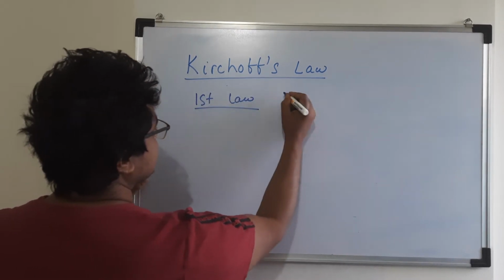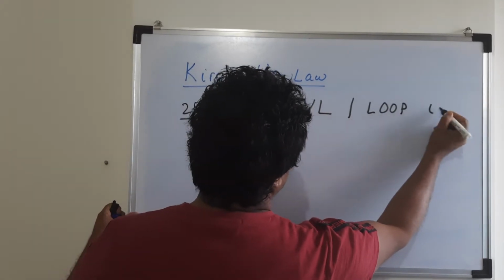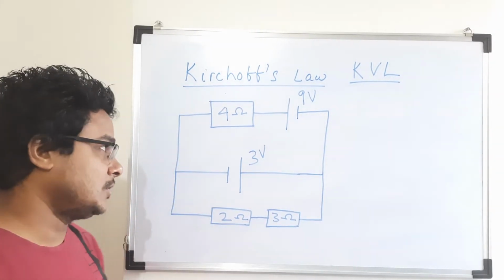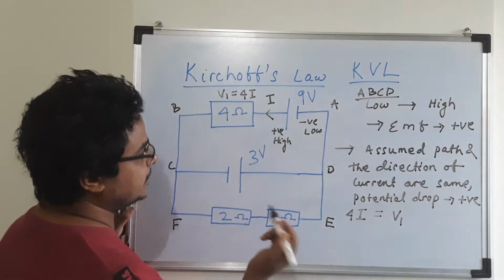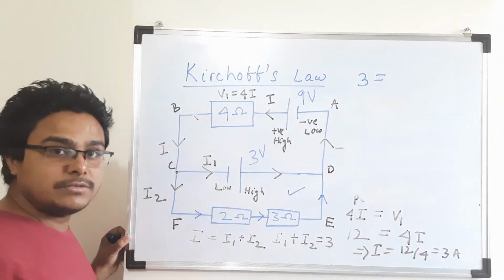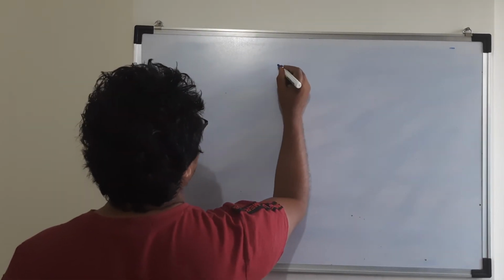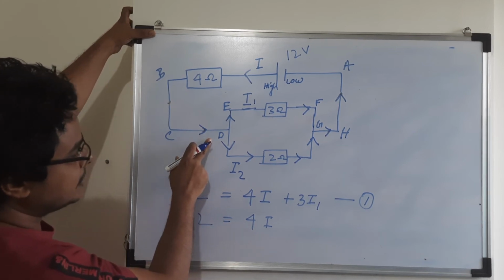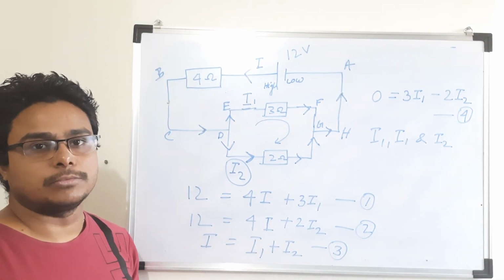Kirchoff's Laws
KCL and KVL